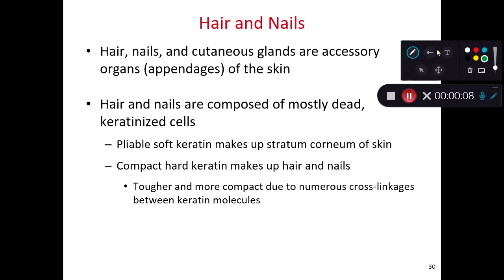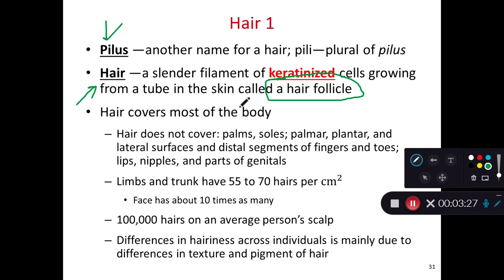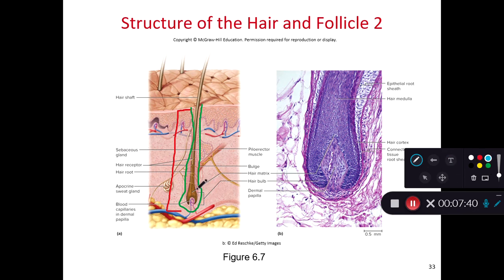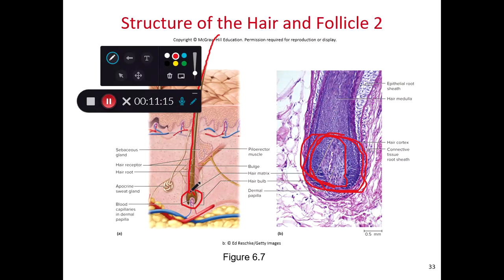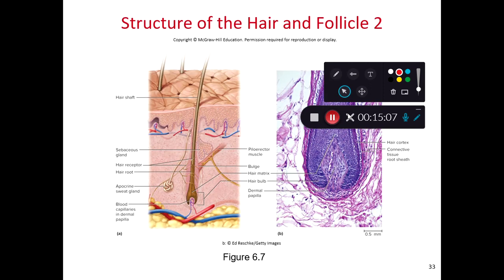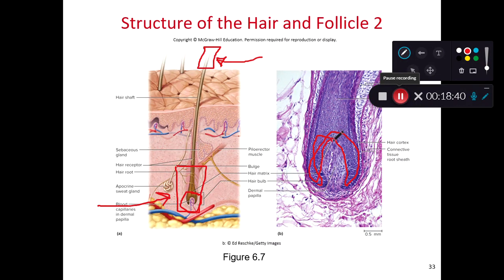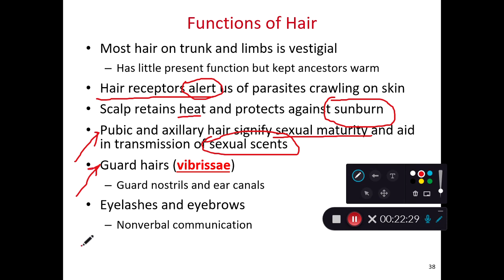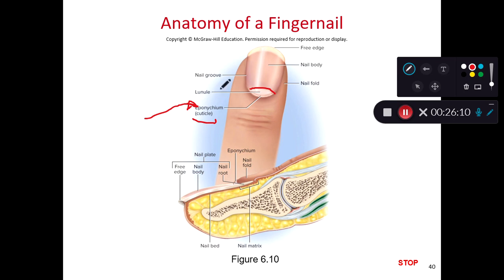BIOL 214 Hair and Nails (Ch 6 Part 5)